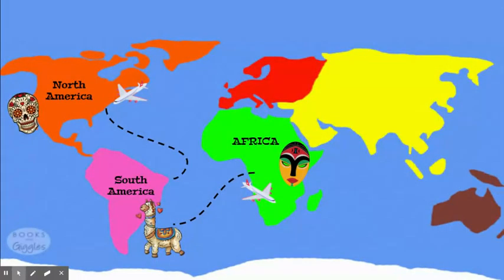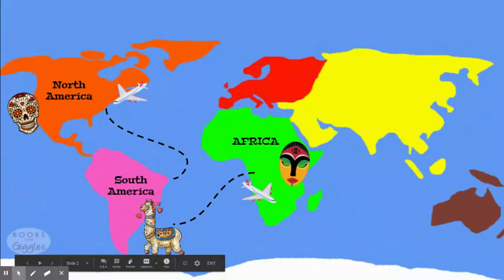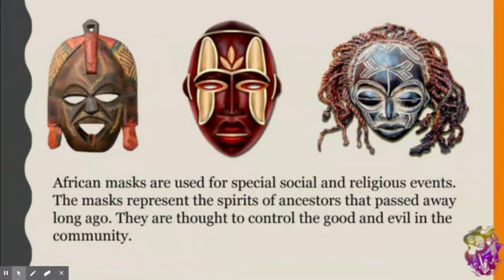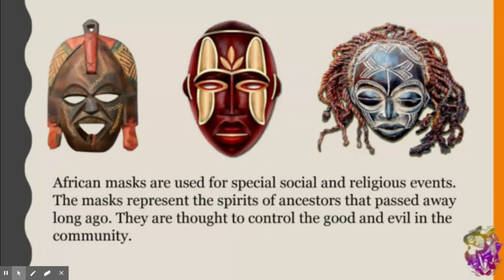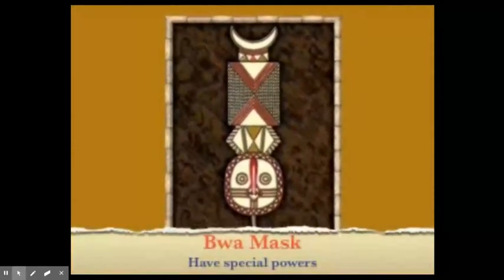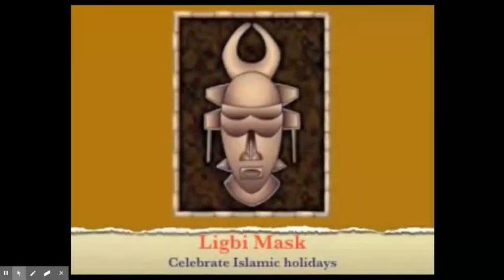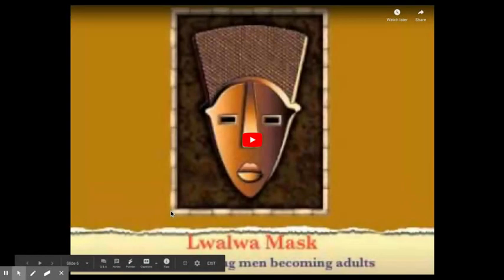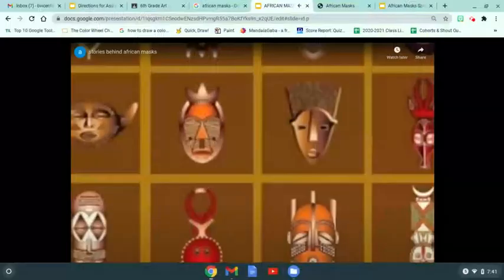Week 5 Lesson: African Masks